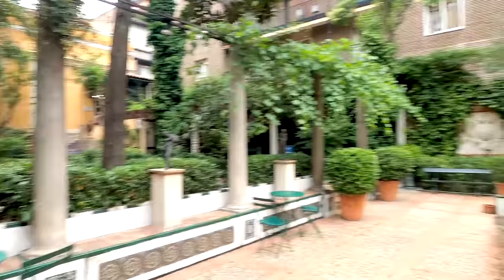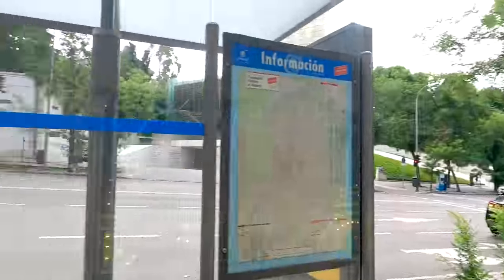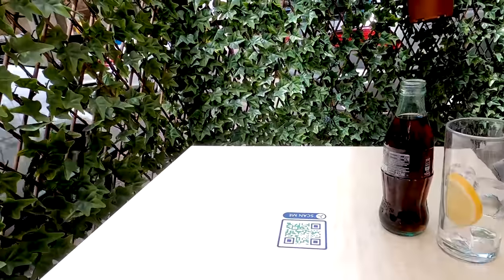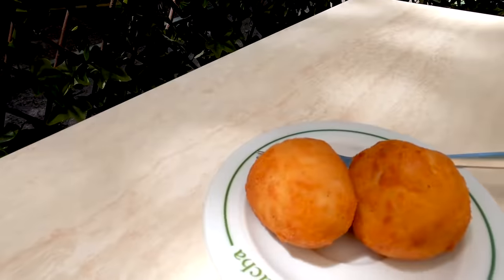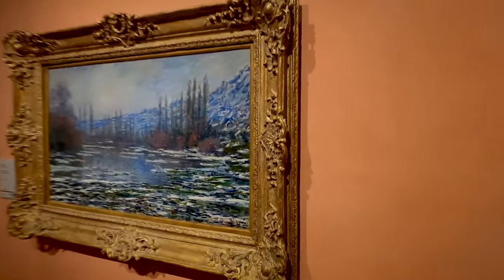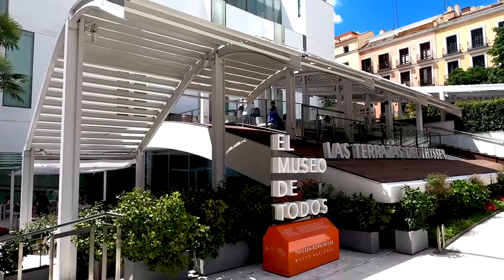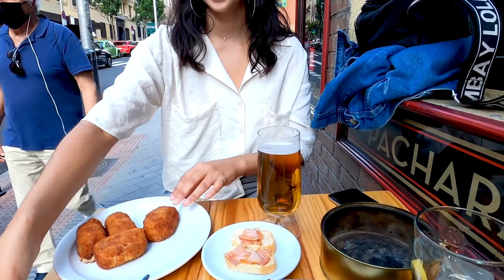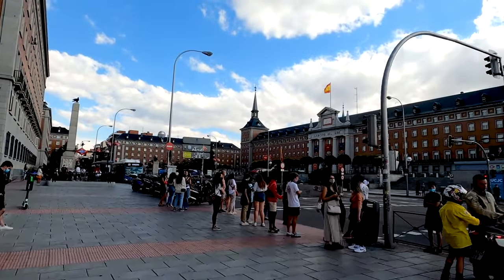Best Museums in Madrid to Visit✨ Spain Travel Vlog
If you’re an art fan, and you want to explore the best museums in Madrid, you’ve come to the right place.

Welcome to Robbie Travels and in today’s Spain travel vlog where I will explore 3 of the best museums in Madrid. Pass by The Church of Saint Manuel & Saint Benedict and meet up again with my long time friend Beatriz.

Many European capitals are known for their impressive scale of museums and galleries, but when it comes to Madrid, there is something particularly unique.

Madrid is an unbeatable destination for breathtaking art, majestic palaces and interesting artifacts. There is no reason not to visit as many museums as you fancy either, as most of the city’s museums offer free entrance on certain days or at certain times.

▶️ Places that I have visited in Madrid:

00:00 - Intro
00:27 - Museo Sorolla
02:50 - Museo Lázaro Galdiano
05:35 - Quick lunch & Church of Saint Manuel & Saint Benedict
07:00 - Passing by the Puerta de Alcalá & Palacio de Cibeles
07:39 - Thyssen-Bornemisza Museum
10:34 - San Jerónimo el Real & Museo Nacional del Prado
11:42 - Meet up with my friend Beatriz (@mibequezadab)

Travel is all about learning something new, and there's no better place to do so than a museum. Luckily, museums are something that Madrid has in droves. Its world-class art galleries are perhaps what's put the Spanish capital on the culture map, but that's just the beginning. No matter what your interests may be, there's sure to be a Madrid museum that will fascinate you.

So, Please watch till the end and if you have any question please ask me in the comments section.